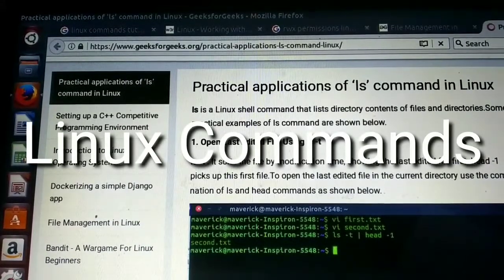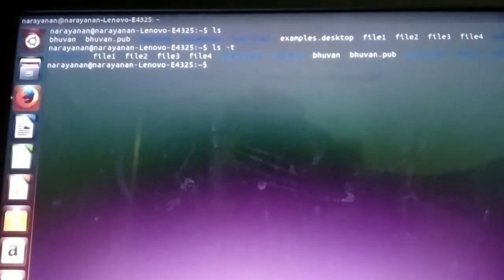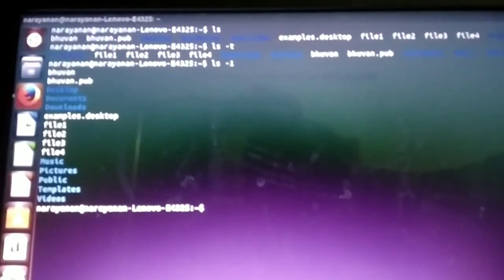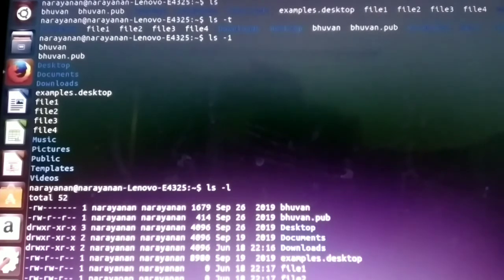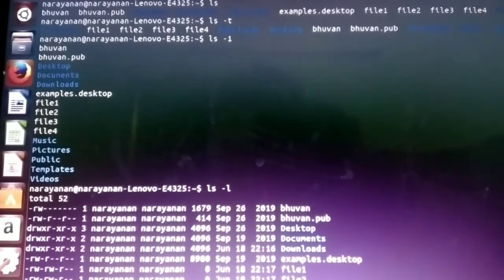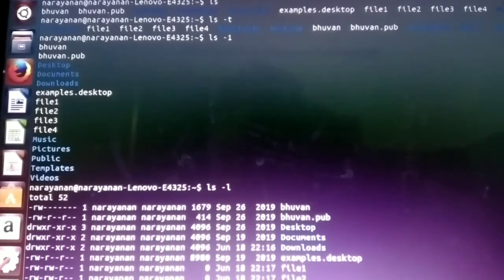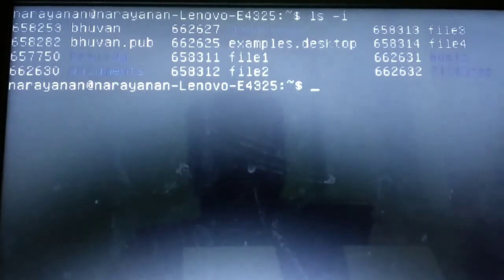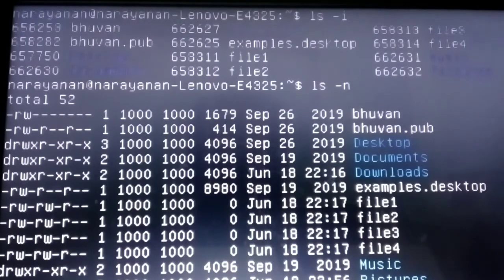LINUX COMMANDS|"LS" COMMANDS|PRACTICAL APPLICATIONS OF LS COMMANDS|BASIC LINUX COMMANDS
THIS VIDEO EXPLAINS "LS" COMMAND IMPLEMENTATIONS  WITH PROPER EXPLANTION.